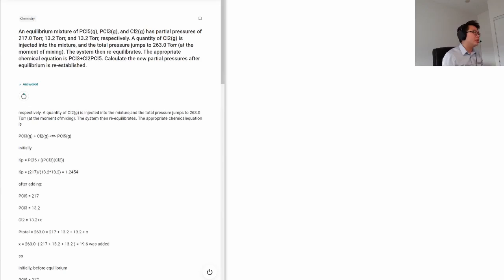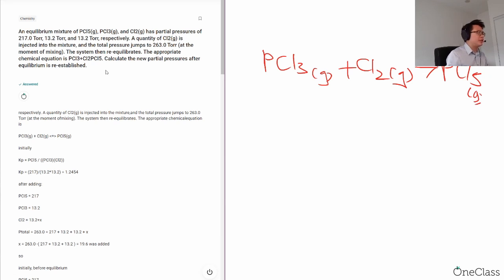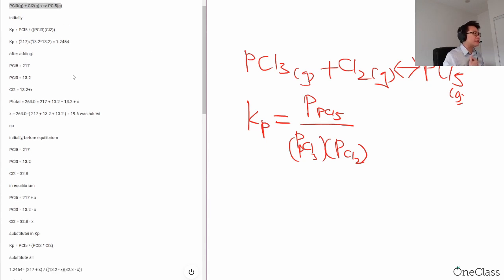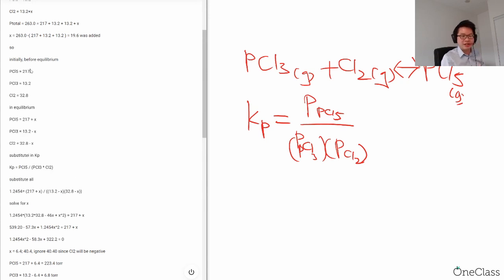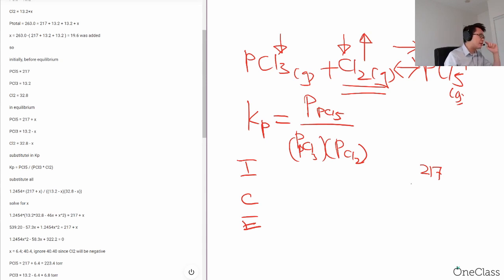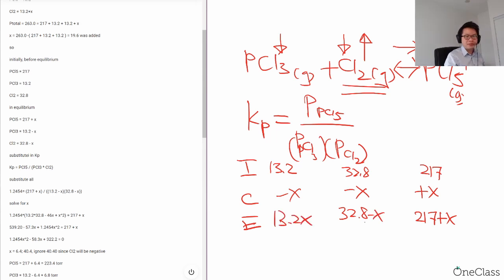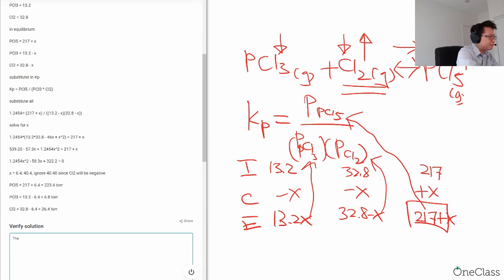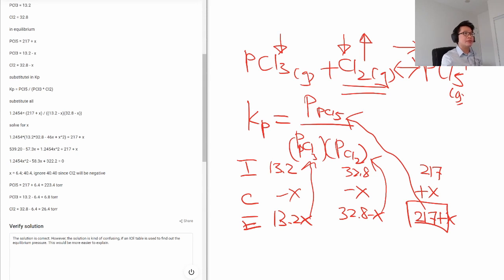An equilibrium mixture of pcl5